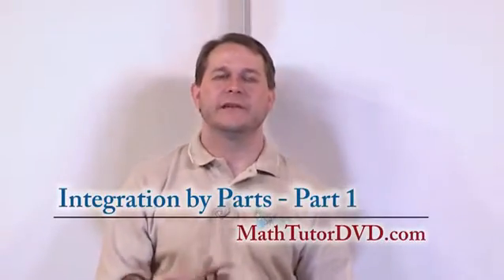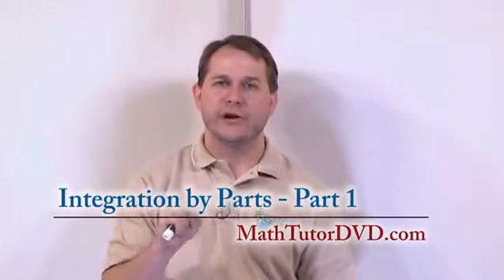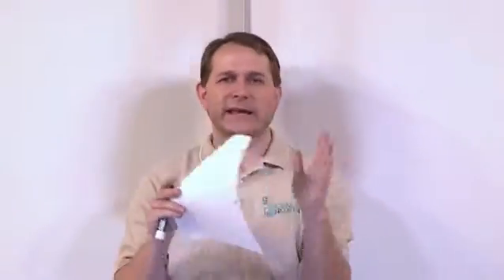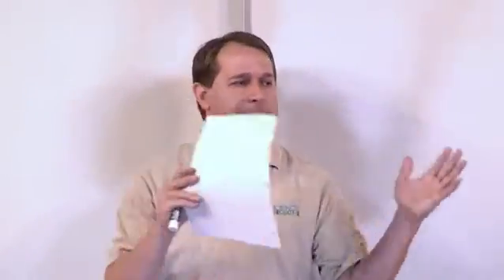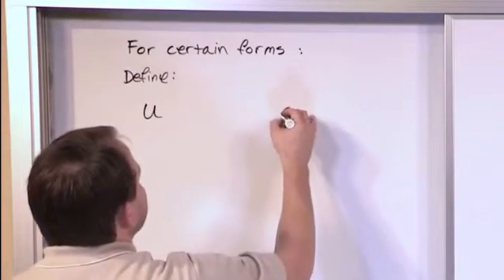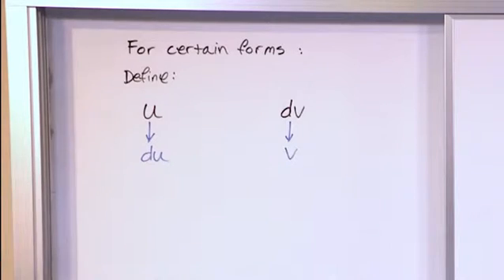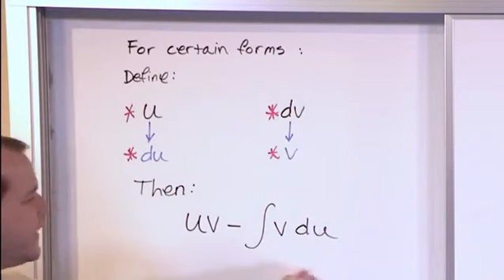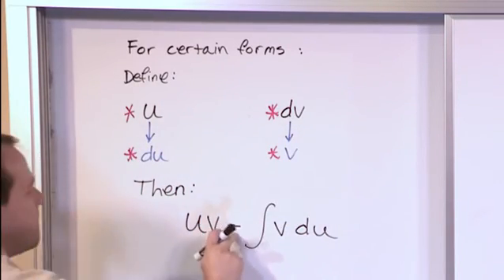Lesson 14 - Integration By Parts, Part 1 (Calculus 1)